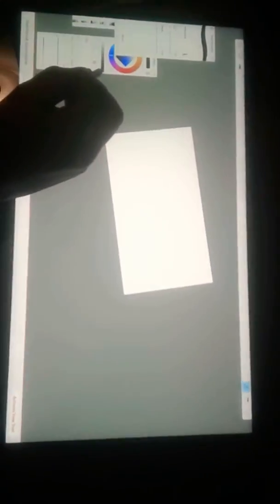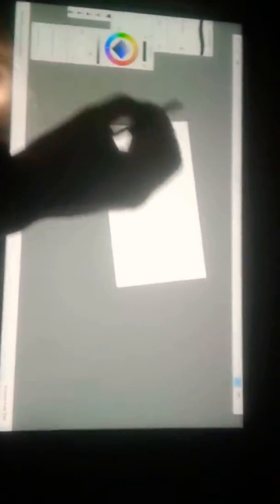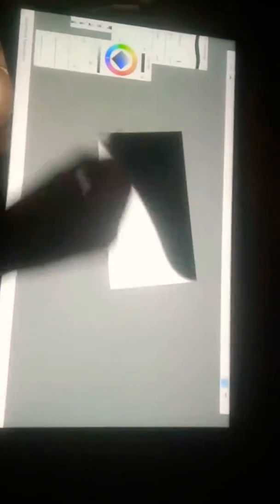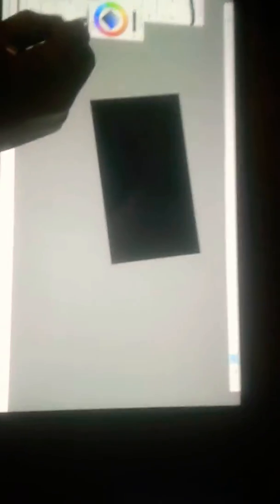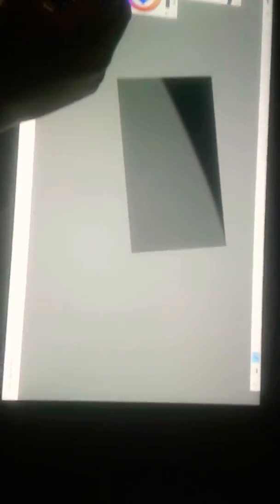Update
Join the destruction of a server
Tam shop discord